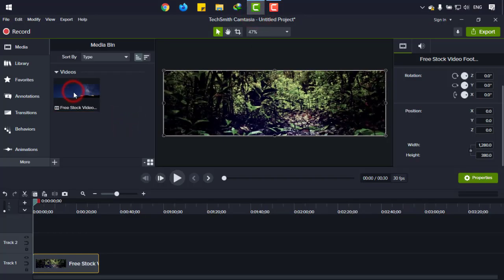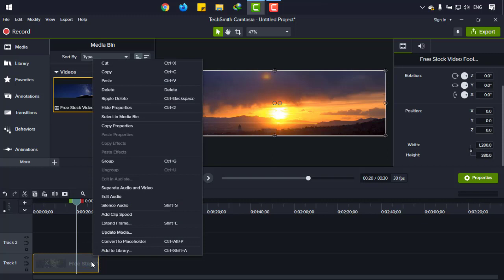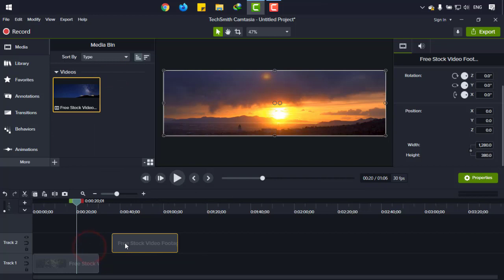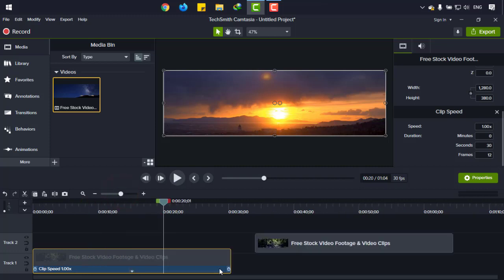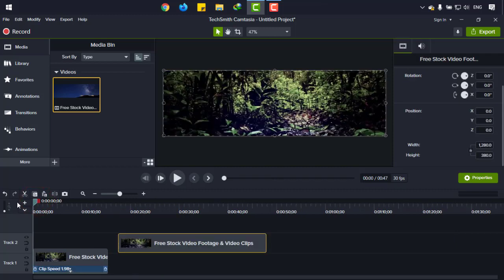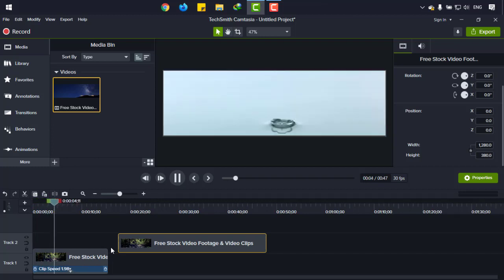Fast Motion Effects in Camtasia - Make Slow Videos Faster with Camtasia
To make your slow or normal videos faster and to add some motion effects on it, you can surely try this video called "Fast Motion Effects in Camtasia - Make Slow Videos Faster with Camtasia".

Camtasia video editor is one of the most used and popular Video editor these days and we really can make our videos edited and renedered with it!
It has so many features and facilities to work with and adding motion is one of the superb feature of it. We can make our faster videos slow motional and can also make slower videos faster as well! So, to make videos faster this video will show you almost everthing you need !